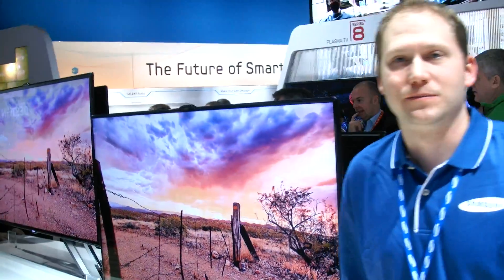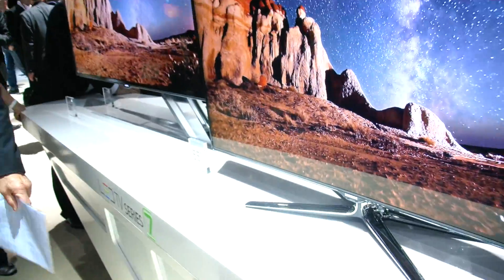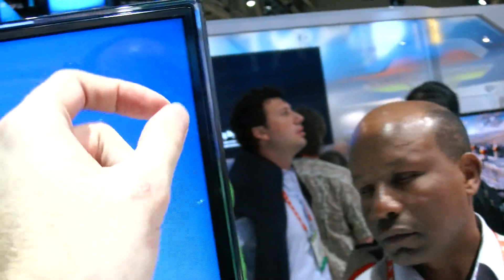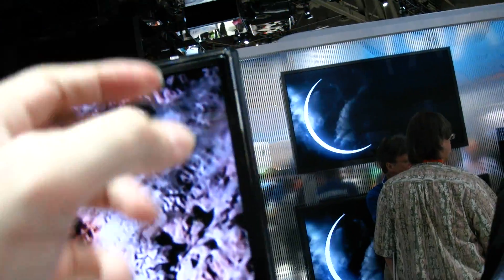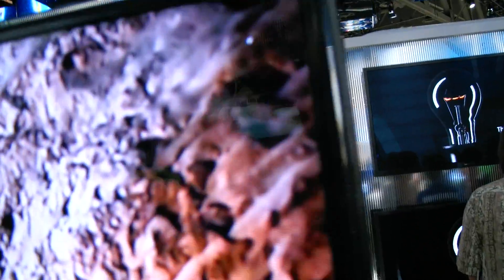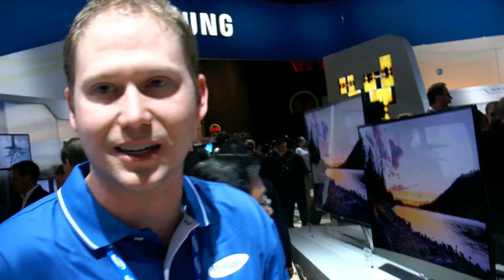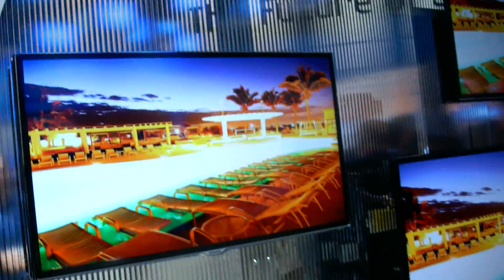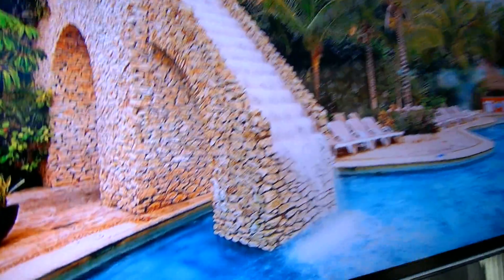Samsung LED TV Series 6 and LED TV Series 7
New performance in LED backlit HDTVs, better refresh rates, better colors, more contrast, faster processing and much more.